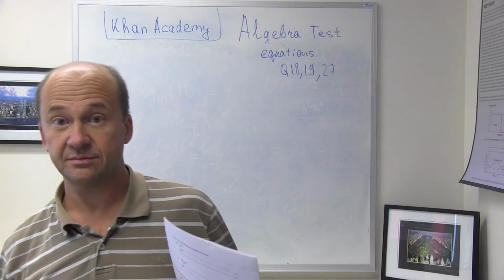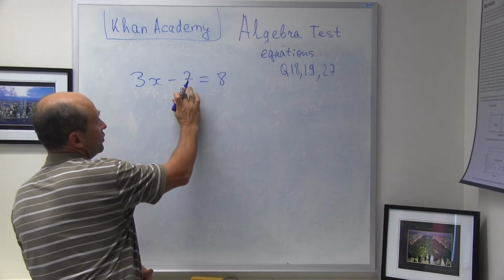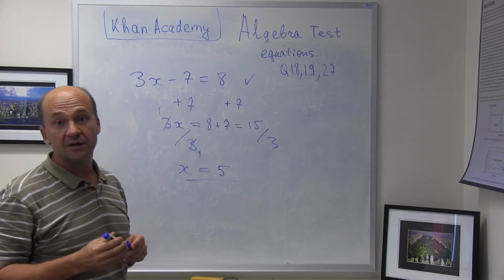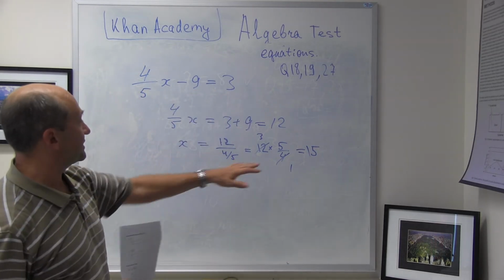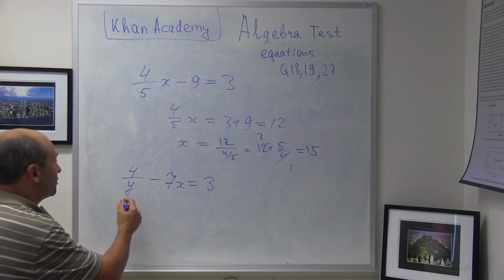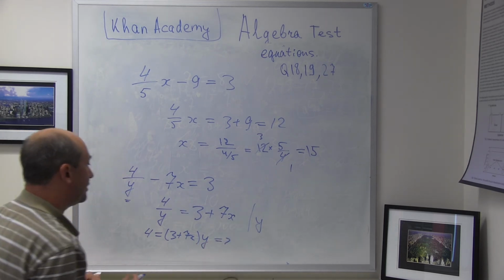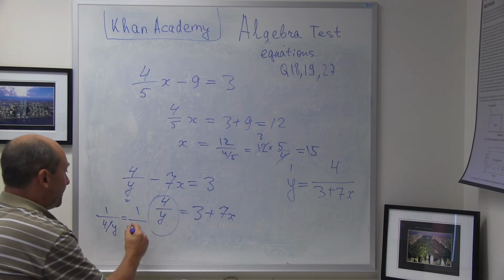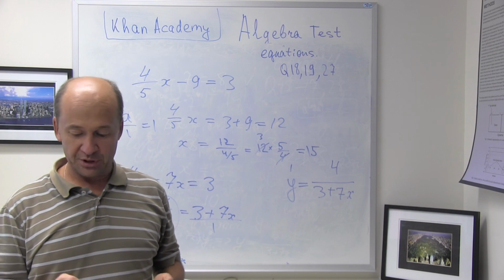1011SCG Algebra revision - Equations Q18 19 27